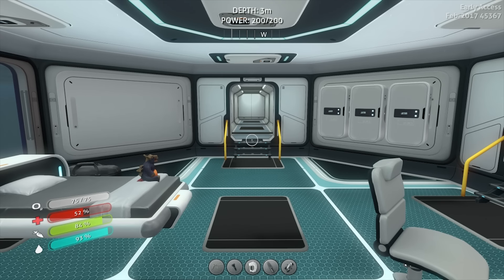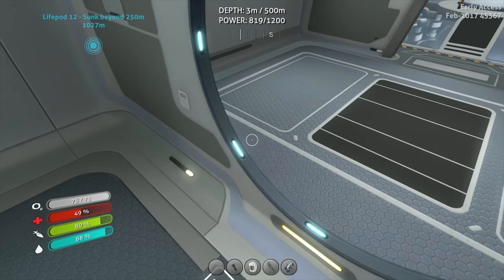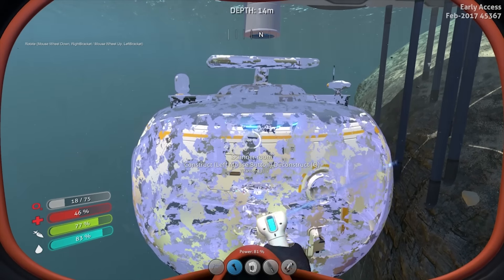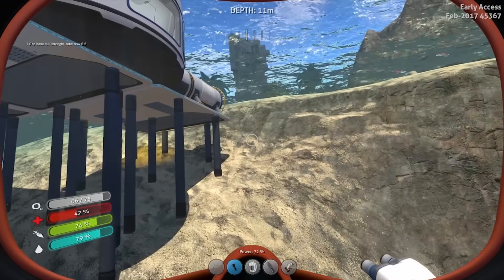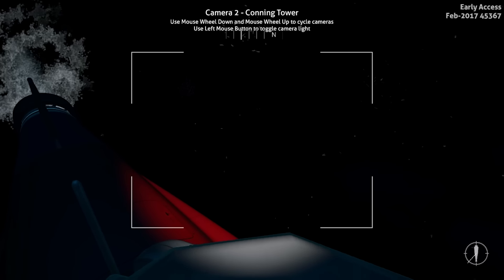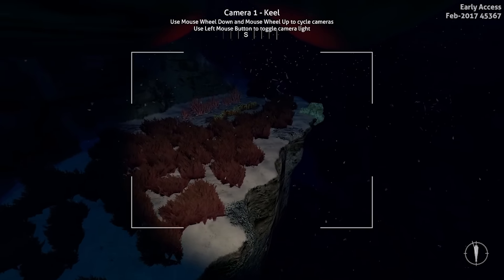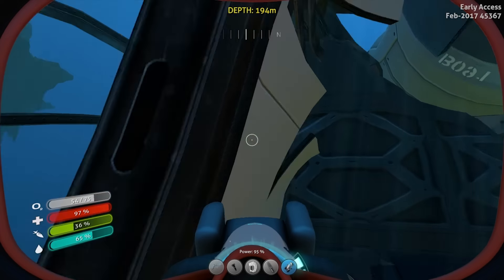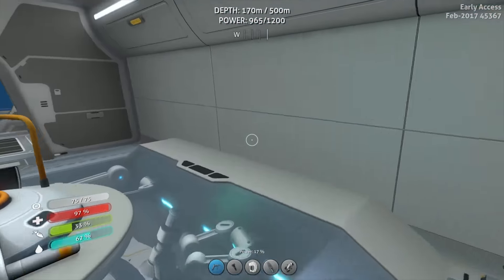A Leap In Technology | Let's Play Subnautica #24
Let's Play Subnautica! Subnautica is a exploration/survival game with crafting elements set on an alien world after your starship crash lands. Let's explore and build a seabase!